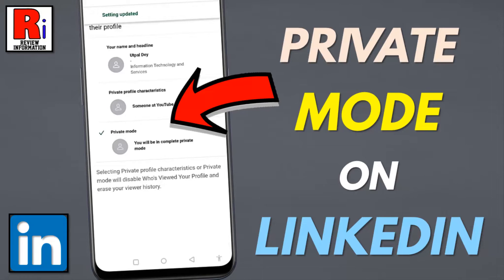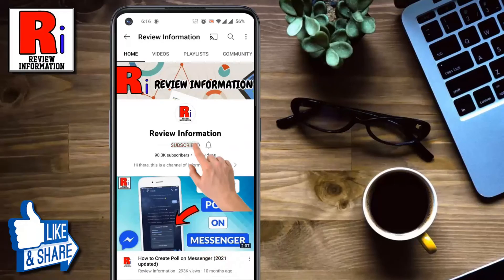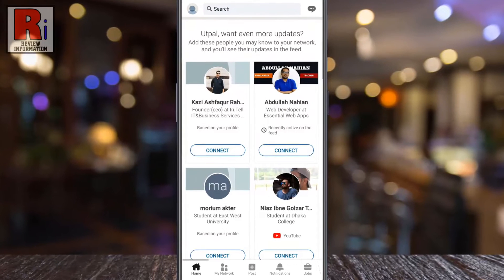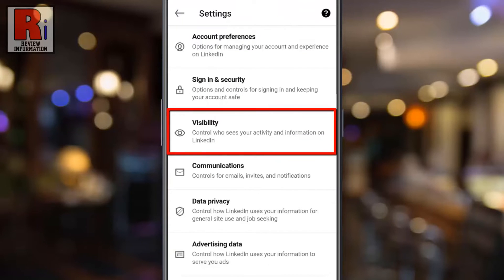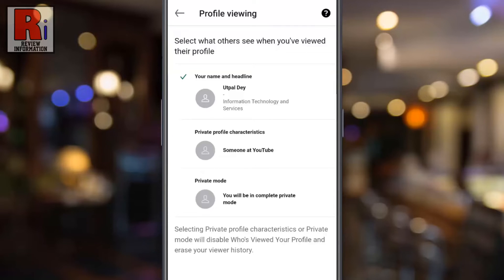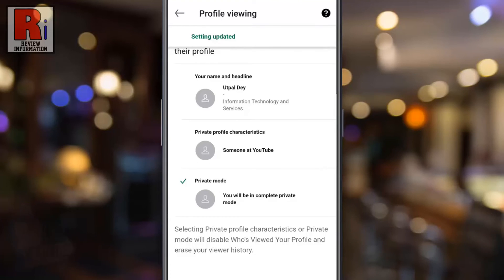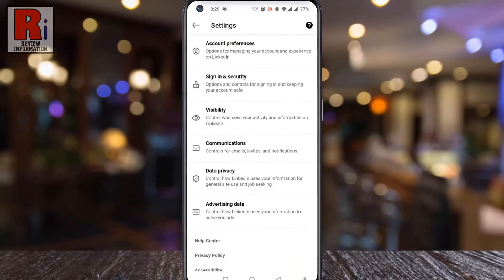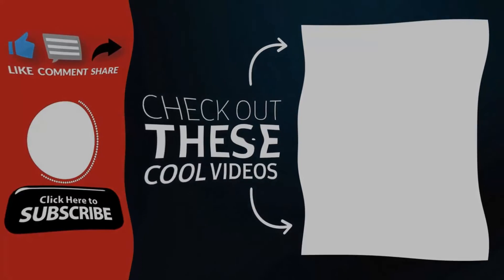How to View Someone’s Profile Anonymously on LinkedIn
In this video I will show you, How to View Someone’s Profile Anonymously on LinkedIn.

Open the LinkedIn app on your phone. Tap on your profile icon from the top left corner. A new menu will appear from the left. Tap on settings. Then go to visibility. Now tap on profile viewing options. By default others will see your name and information when you have viewed their profile. Simply select Private mode.

From now on, you can view someone’s profile without them knowing. When you are in this mode, LinkedIn also won’t be tracking who is viewing your profile.